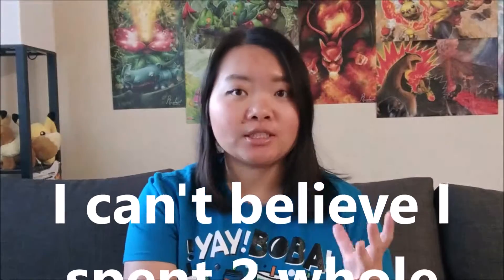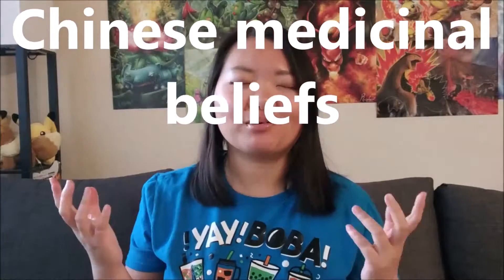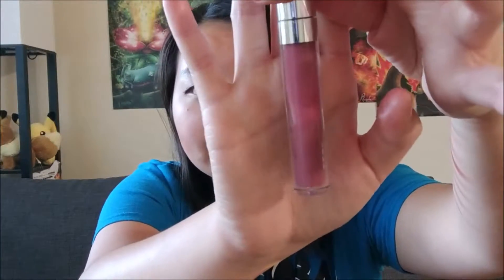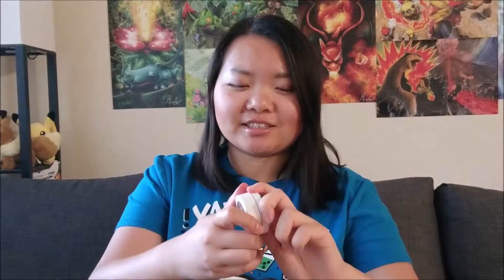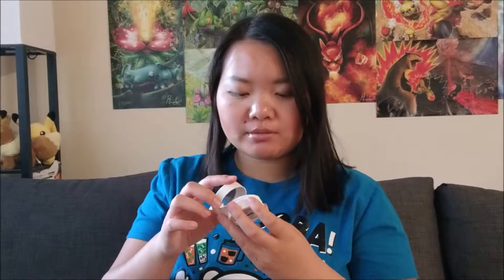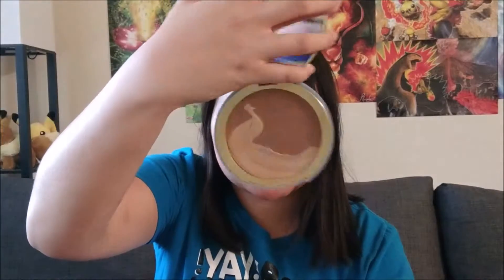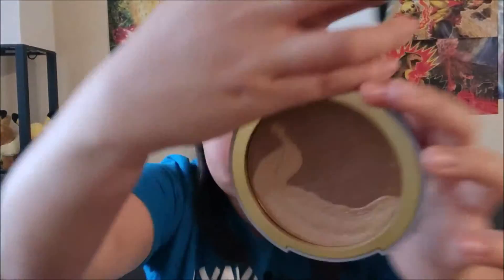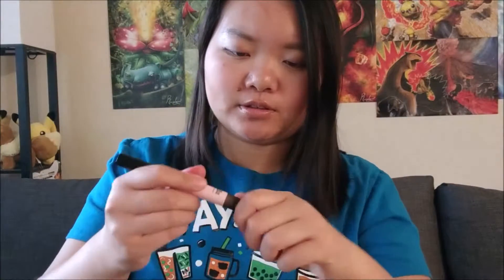Roulette Pan Collab Round 5 Update 1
Hello people,

I didn't know if I would finish a product by the time I filmed the first update, but I did! In fact, I forgot about it and tossed it too, so it was clearly finished early haha. I remember it being in my empties video.

Products Mentioned:
Colourpop Lux Lipstick - C'mon Sis
Colourpop Ultra Glossy Lip - Flying Horses
Colourpop Super Shock Cheek - Churro
Too Faced - Natural Lust Bronzer
Touch In Sol - No Poreblem Priming Eraser
Colourpop Pressed Shadow - Team Captain

Finished products:
Colourpop Boss Brow - Taupe
-I would not repurchase this. It's like the ABH Brow Wiz's sad unpigmented distant relative. Also hard as a rock as I've mentioned every opportunity I get.

~Erikachu